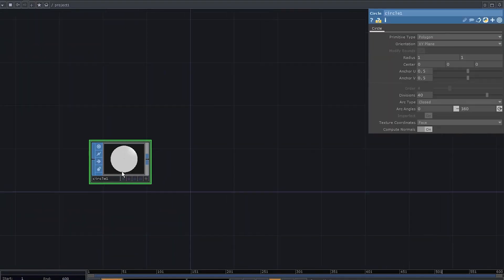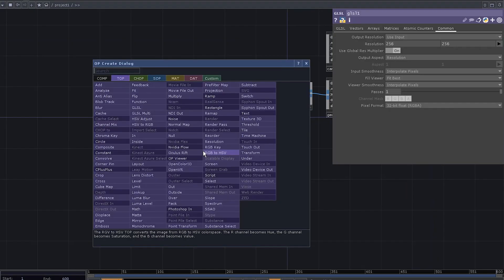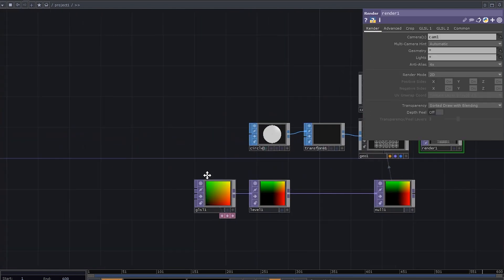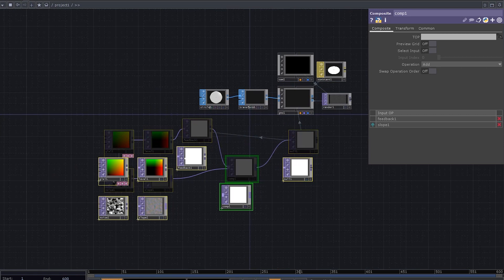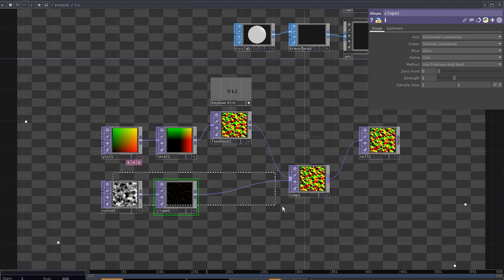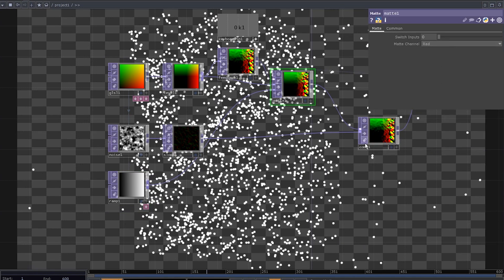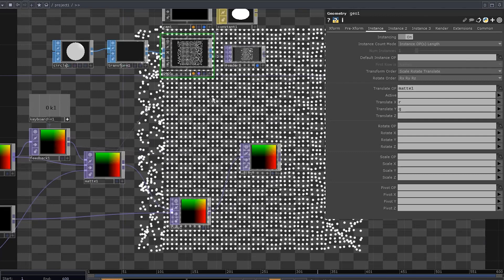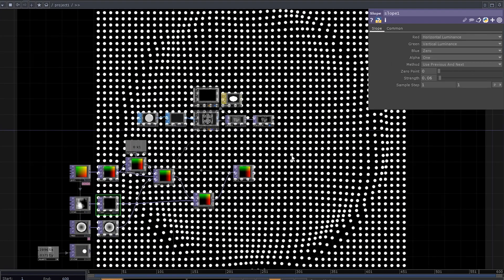Dancing dots with feedback (Touchdesigner tutorial)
Hey! Hope you're doing great! Here's a short tutorial about dots, movement, and matte TOPs